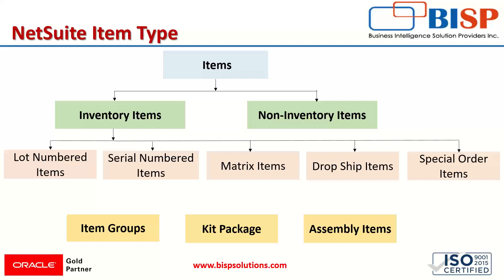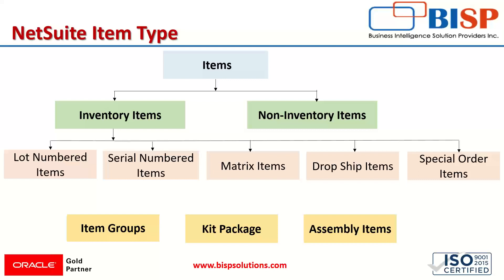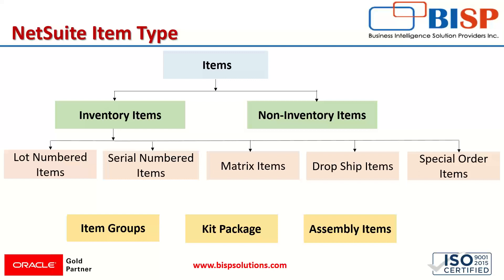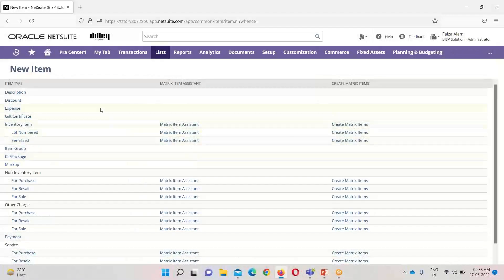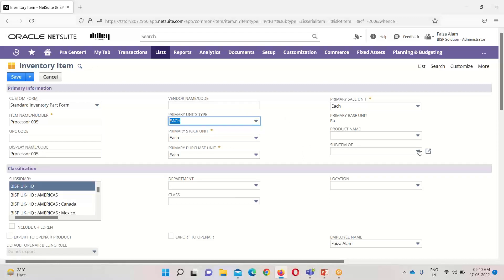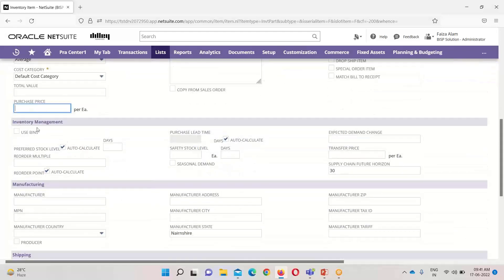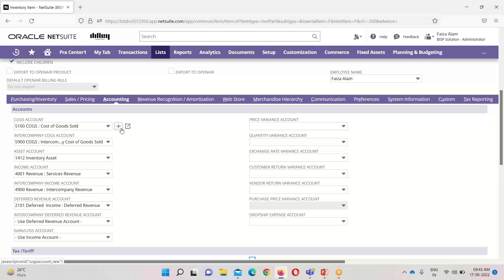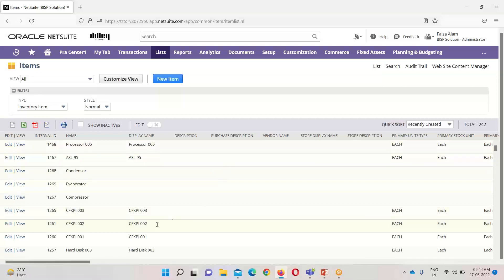NetSuite Inventory Management Item Record Type | Oracle NetSuite Inventory Management |NetSUite BISP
Oracle NetSuite Inventory Management: In this video tutorial, we will explain NetSuite Inventory Management Item Record Type.